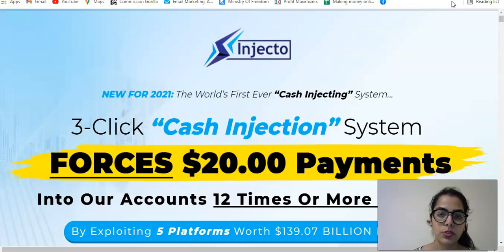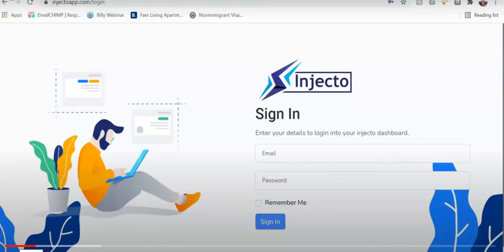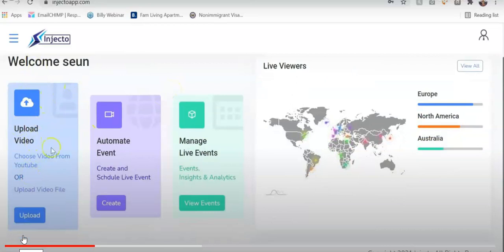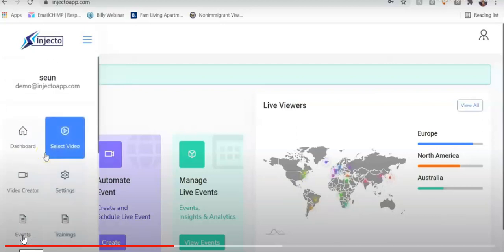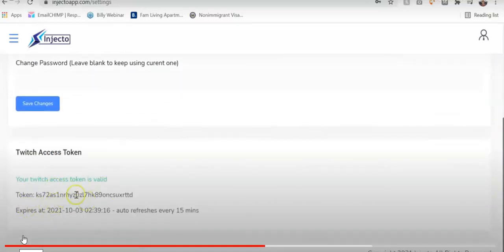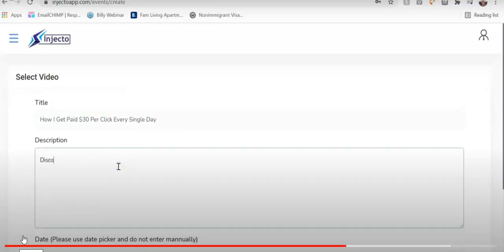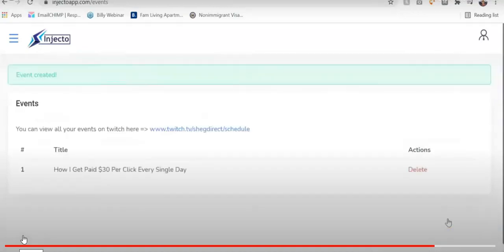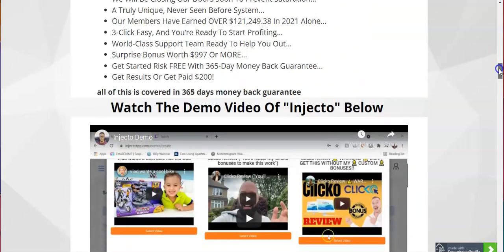Injecto Review And Demo Live stream other people Video, Bonus Bonanza Package Deal Not To Be Missed💯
Thanks for checking out my Injecto  review.

Once Injecto Is Activated, We Enjoy A String Of *PERMANENT* $20 Payments Over n’ Over…
We Hit Refresh & Watch Payments Roll In Over And Over Again…
We’ve Banked $98,342.85 Worth Of CASH Injected Into Our Accounts Using Injecto…
Our Beta Testers Have Earned $121,249.38 With Injecto So Far…
93% Of Beta Testers Profited Within 12-24 Hours…
Zero Effort, Just 3-Clicks & 5 Minutes To Set Injecto Up…
Take The FAST Track To Online Success…
No Extra Fees, We’re Making Profits Out Of Thin Air…
365 Day Money Back Guarantee…
PLUS: Get Paid $300 If You Fail...
Get Injecto At A One Time Price

If You click on the link in this youtube discription I may receive a small commission, My reviews are always in your best interest and i always give the honest opinion of the product.